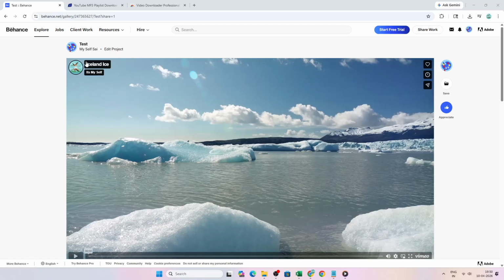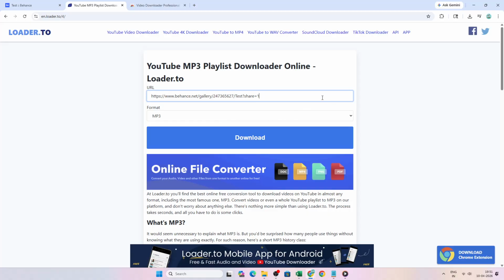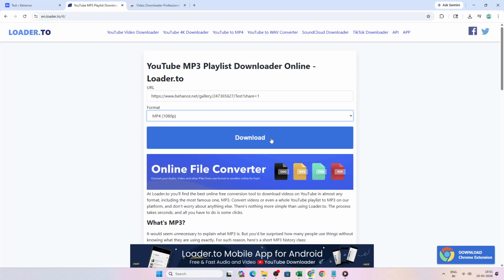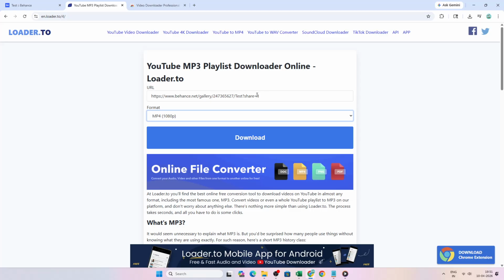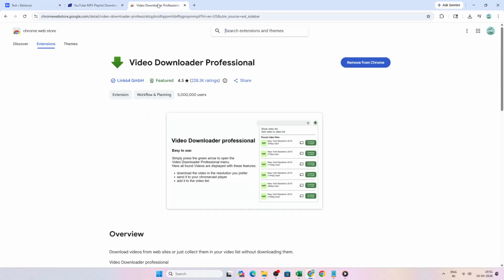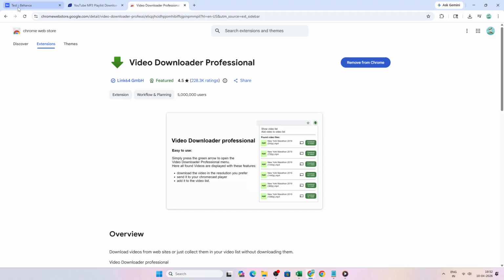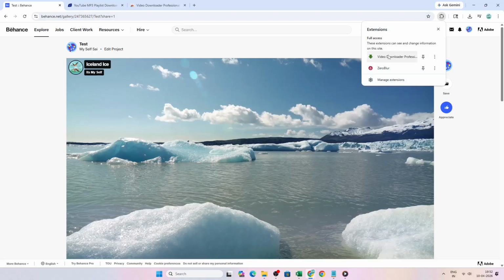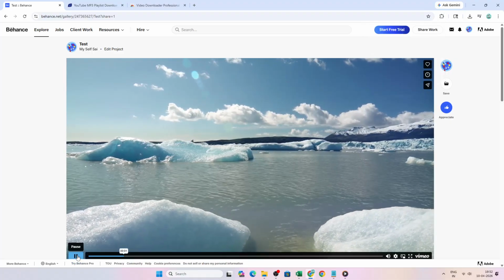How To Download Behance Video (Step By Step)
Learn how to download Behance video content quickly and easily. This tutorial explains the best way to save videos from Behance for offline use and creative inspiration.